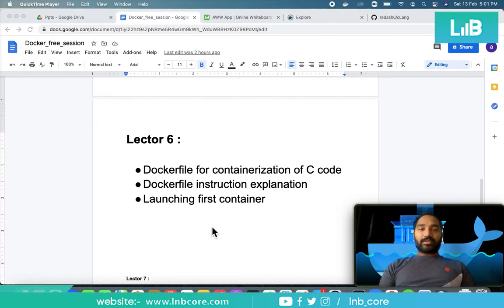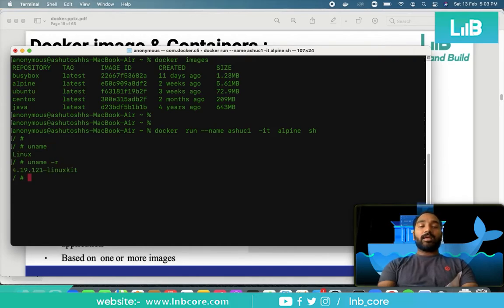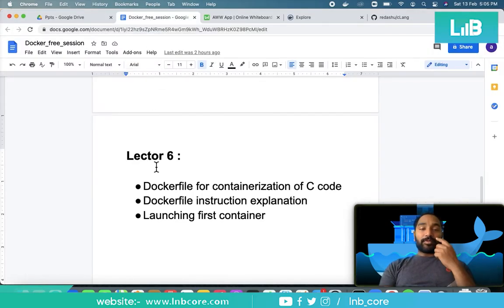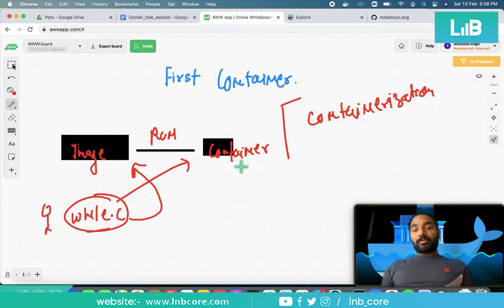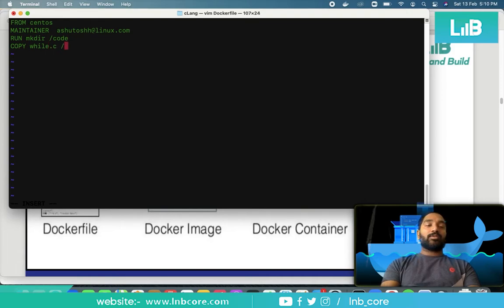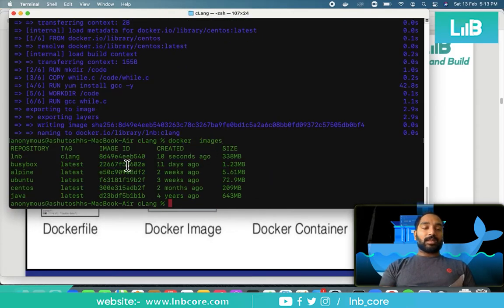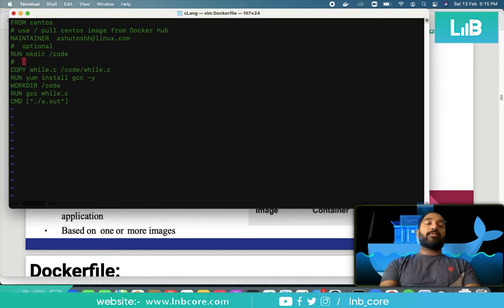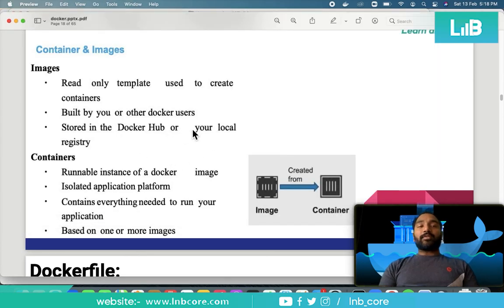#07 : Containerization of C lang code